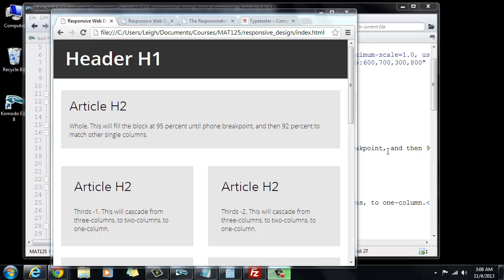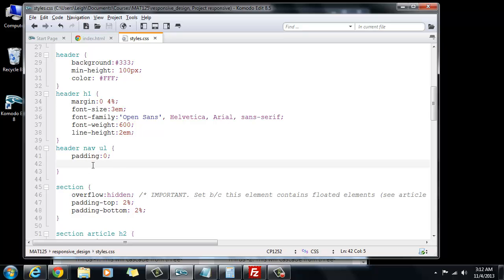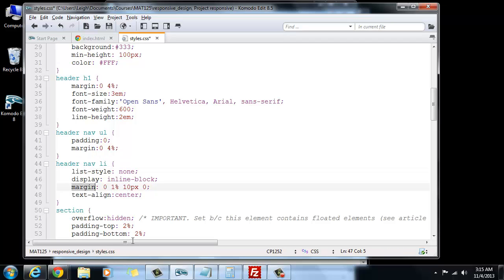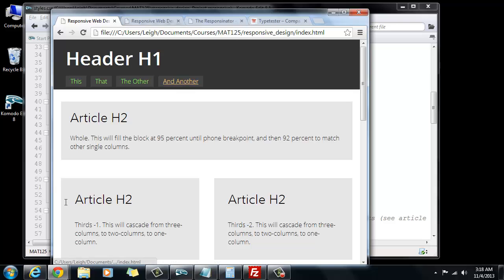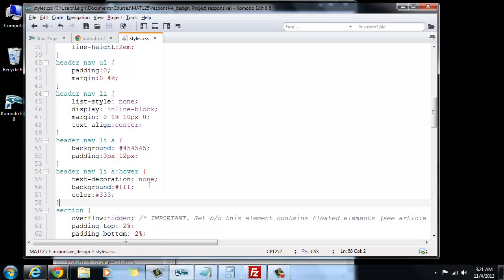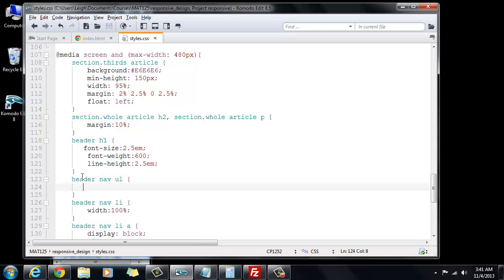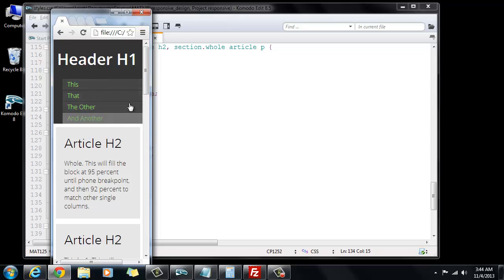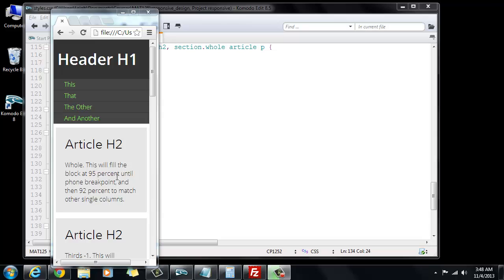RWD 07 - Adding Responsive Navigation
This demo covers how to add responsive navigation to the site.